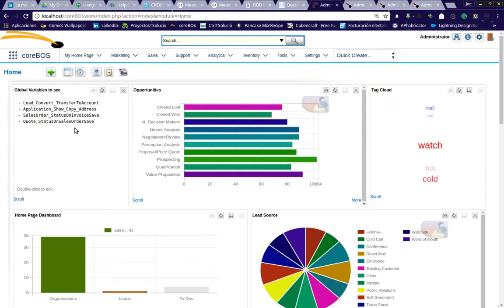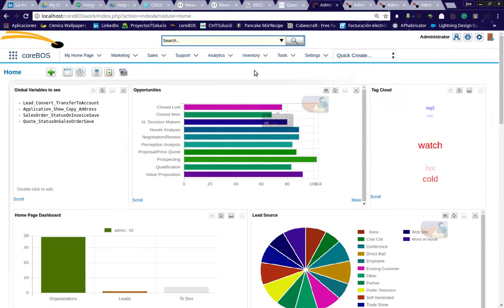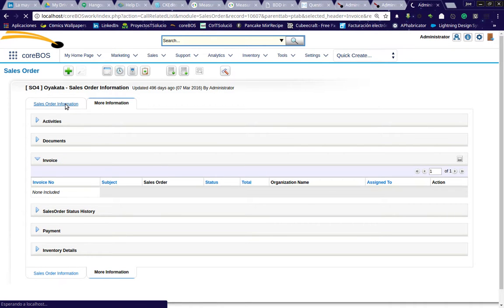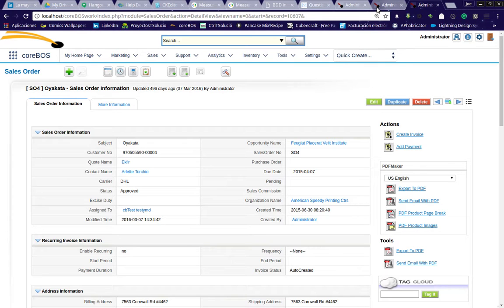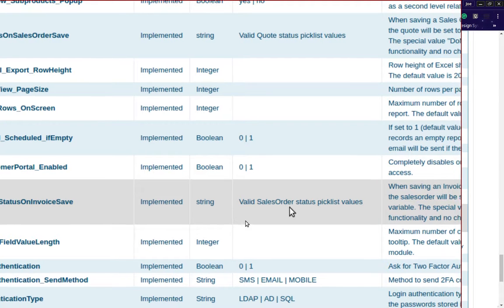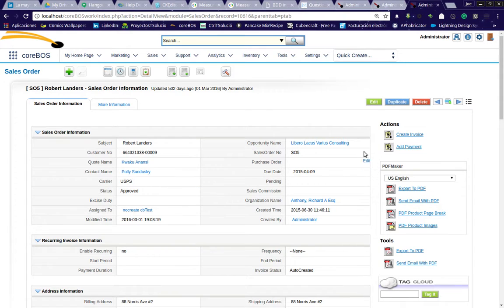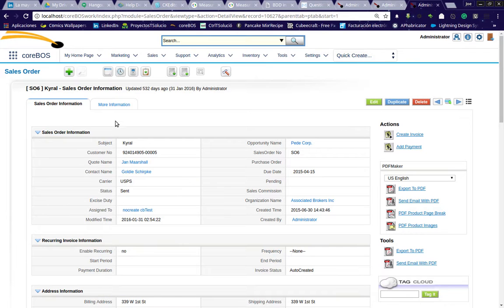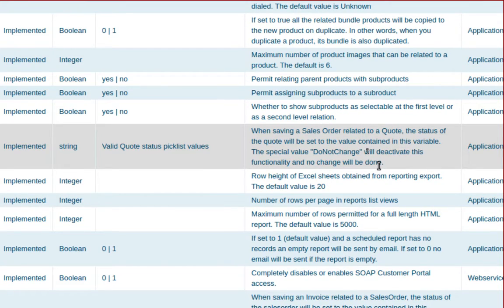Quotes and Sales Order Status Change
See what the Quotes and SalesOrder Status Change global variables can do